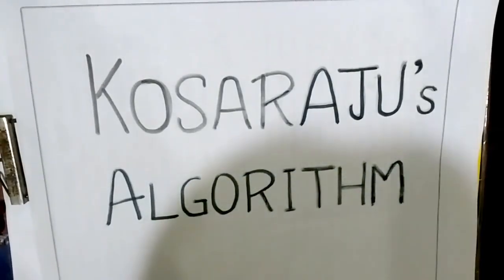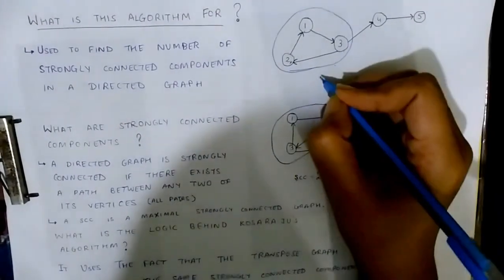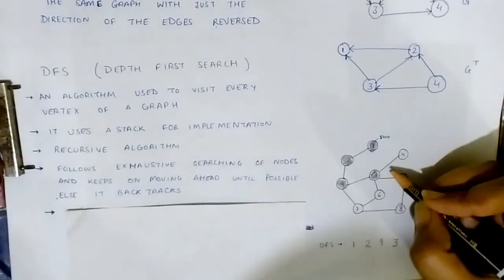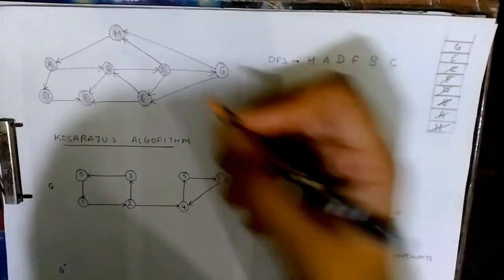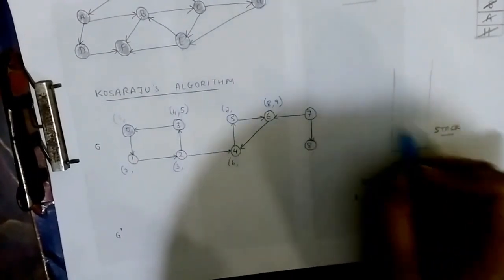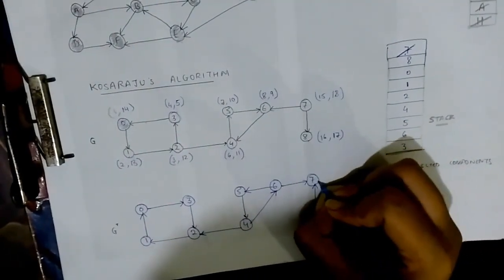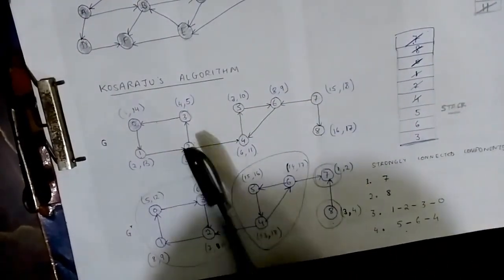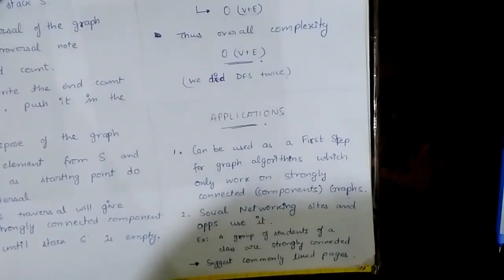Kosaraju's Algorithm for Strongly Connected Components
Pseudo Code:

1. For each vertex u of the graph, mark u as unvisited. Let L be empty.
2. For each vertex u of the graph do Visit(u), where Visit(u) is the recursive subroutine:
  If u is unvisited then:
    1. Mark u as visited.
    2. For each out-neighbour v of u, do Visit(v).
    3.Prepend u to L.
    Otherwise do nothing.
3.For each element u of L in order, do Assign(u,u) where Assign(u,root) is the recursive subroutine:
   If u has not been assigned to a component then:
      1. Assign u as belonging to the component whose root is root.
      2. For each in-neighbour v of u, do Assign(v,root).
    Otherwise do nothing.